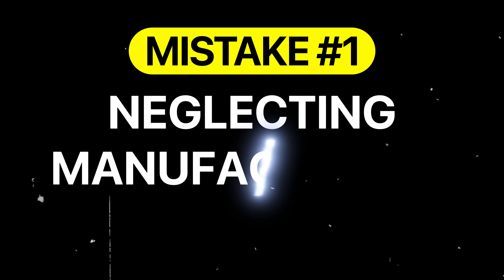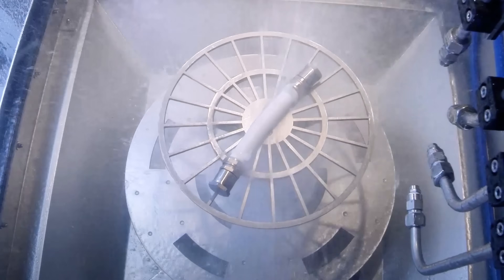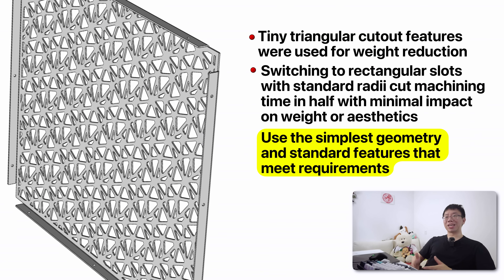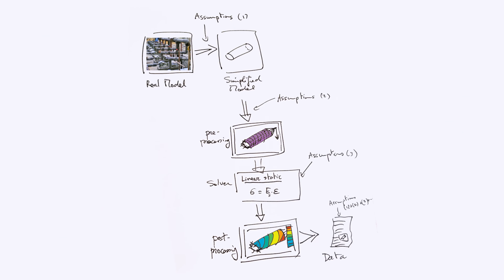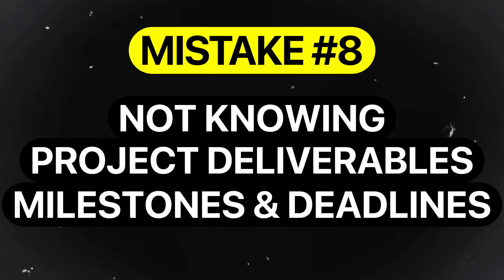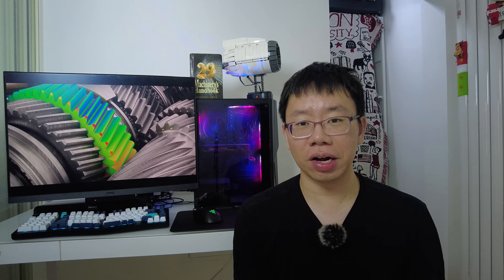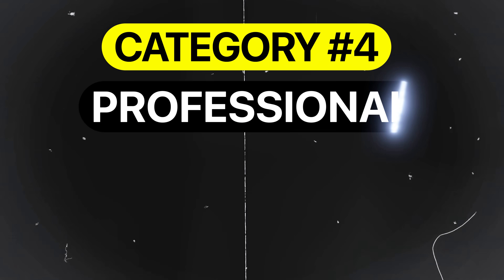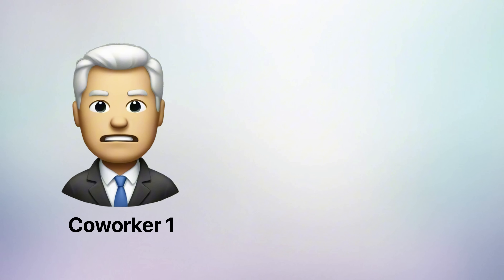Critical Mistakes Even Experienced Mechanical Engineers Make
📌To try everything Brilliant has to offer—free—for a full 30 days, .

In this video, I share 14 critical mistakes that even experienced mechanical engineers make. These fatal mistakes cost time, money, and huge project delays and can be categorized into 1. Design & Manufacturing Oversights 2. Organizational & Documentation Oversights 3. Supplier & Supply Chain Misalignment 4. Professional & Interpersonal Mistakes. The goal of this video is to help you spot and avoid these pitfalls so you can maximize your success as a mechanical engineer. Timestamps are provided below.

Timestamps:
00:00 Intro
01:28 Design & Manufacturing Oversights
07:40 Organizational & Documentation Oversights
09:54 Supplier & Supply Chain Misalignment
12:52 Professional & Interpersonal Mistakes
14:46 Closing Remarks